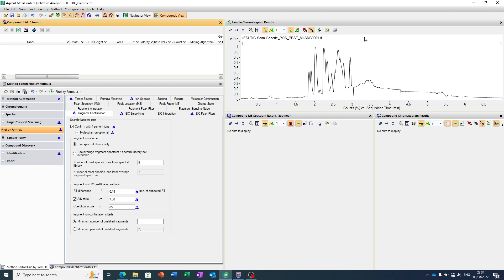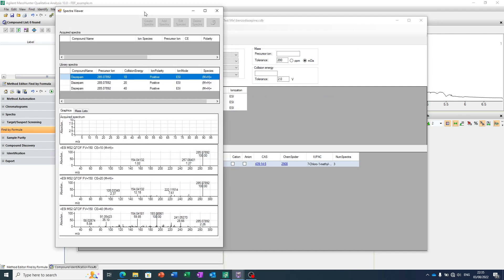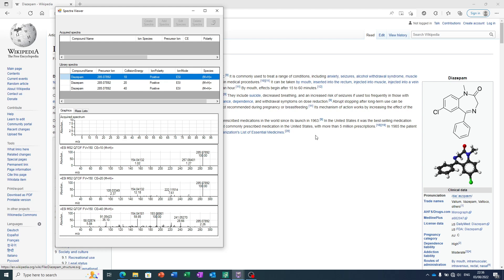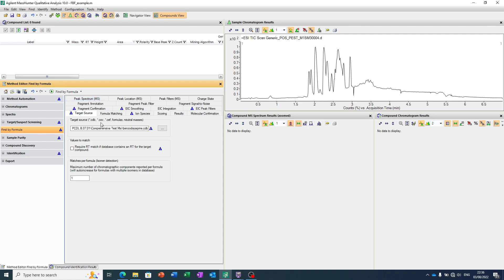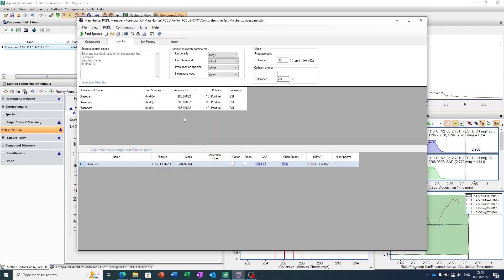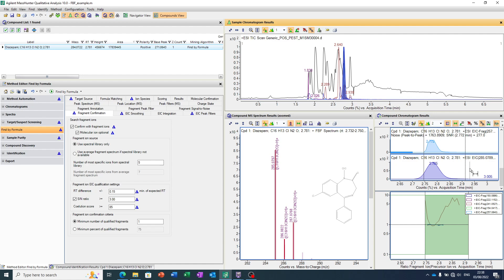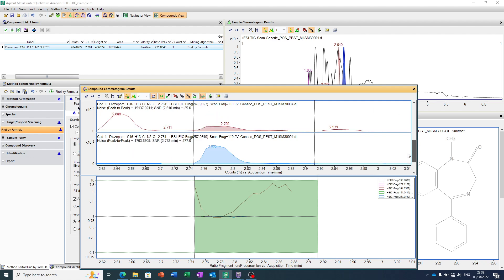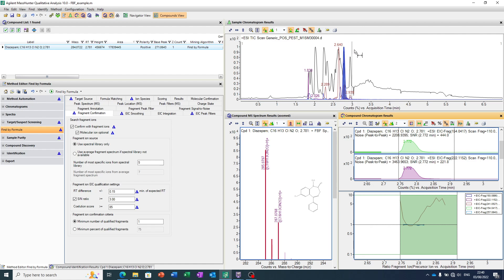Qualitative LC MS HRMS Part 2 - Fragment confirmation for confidently confirming compounds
A subsequent follow-on discussion of confirming MS/MS or fragmentation of diazepam in High Resolution Mass Spectrometry (HRMS).